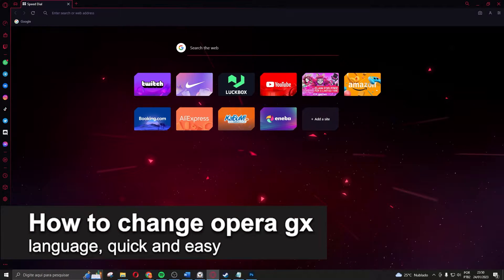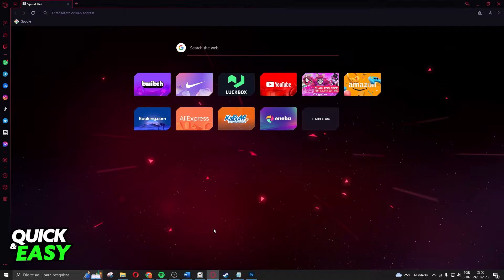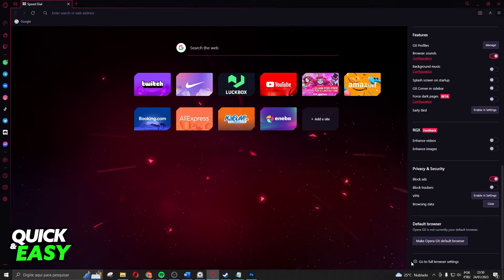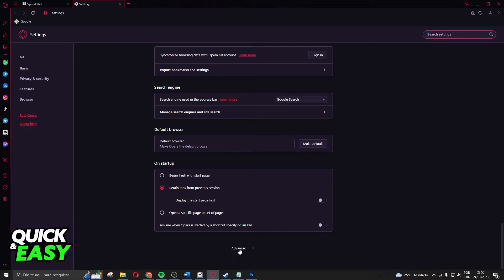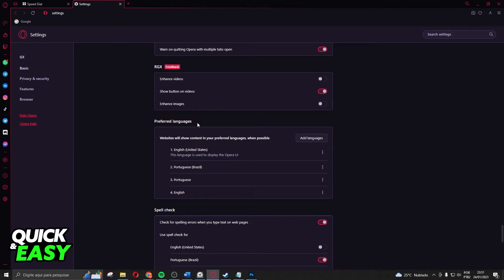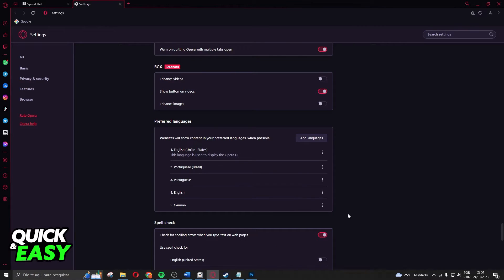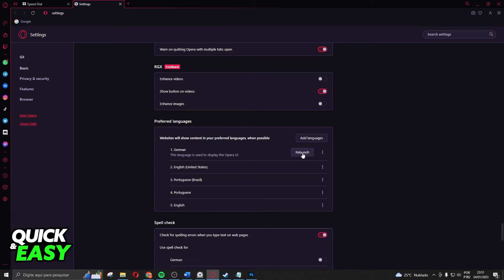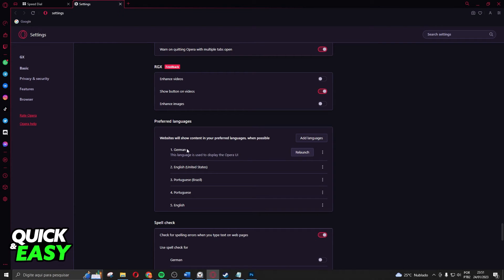How To Change Opera GX Language [EASY!]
In this video I will show you how to change opera gx language.

I hope I have helped you with the video!